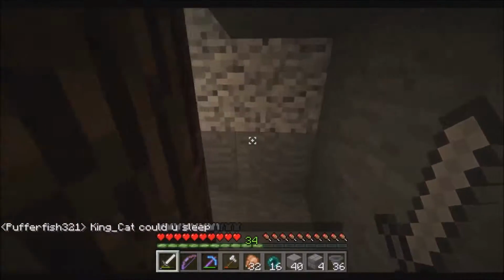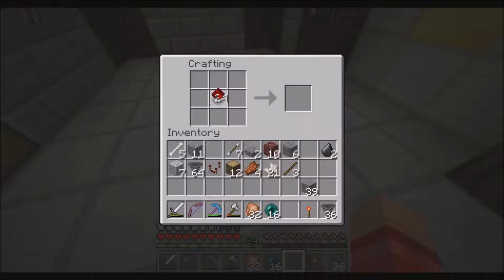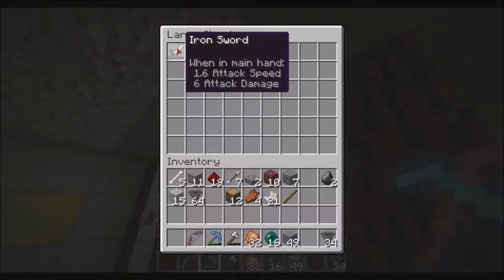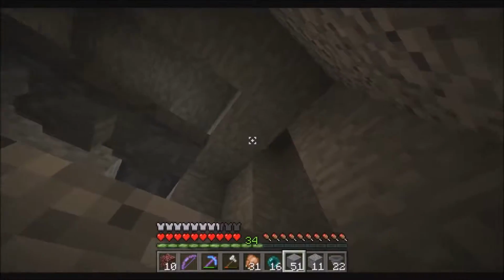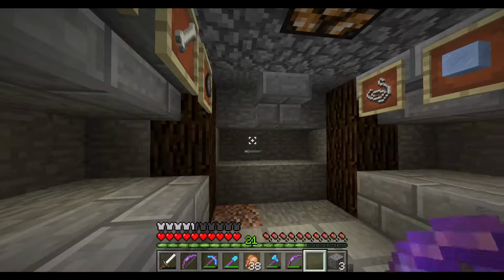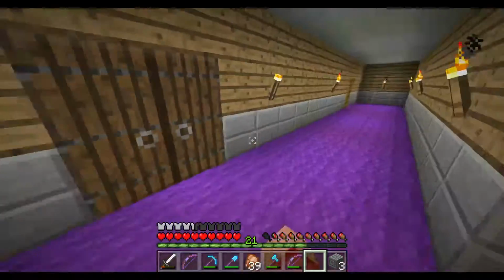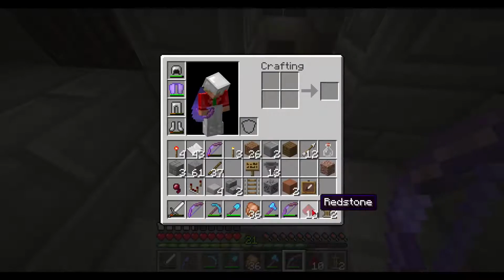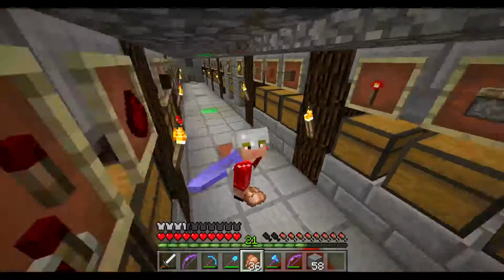Minecraft : Felidacia - Armor Stands (Episode 15)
In this episode, we build our item sorting system and then an armor stand switching device.